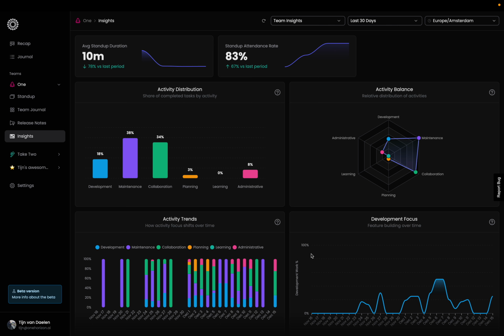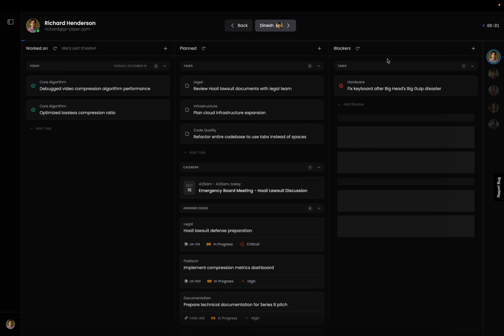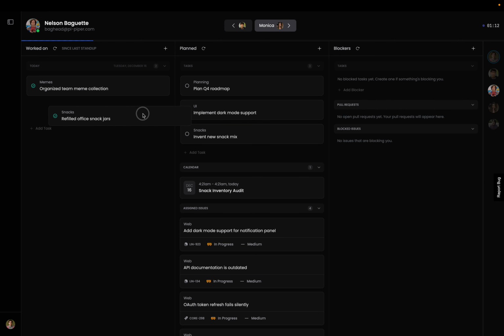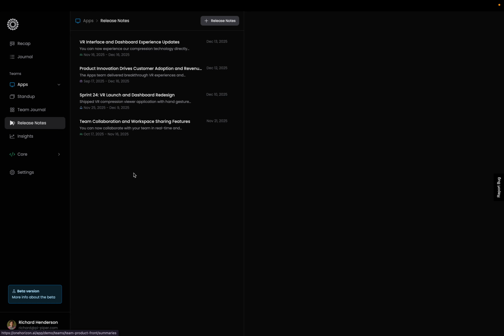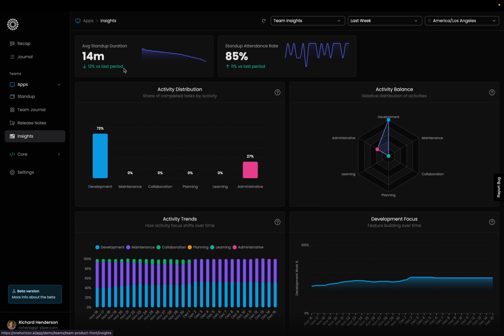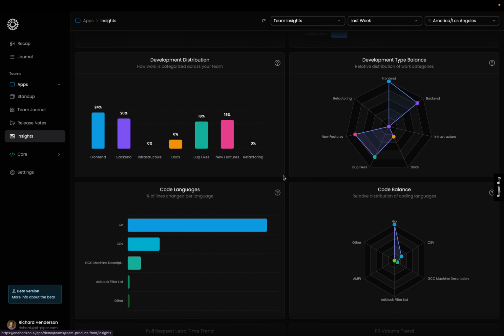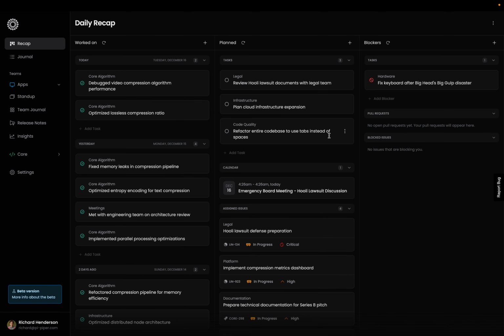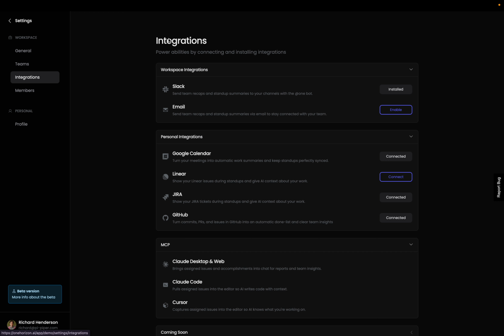One Horizon Demo Overview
🚀 Want to be 10x more productive without working more?
We're building something engineers actually love - not surveillance.
and get early access.